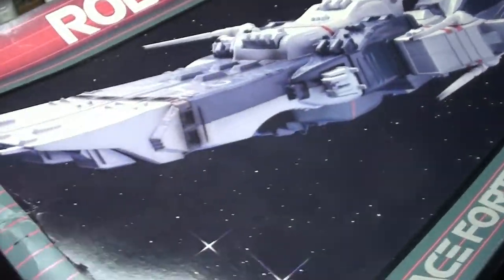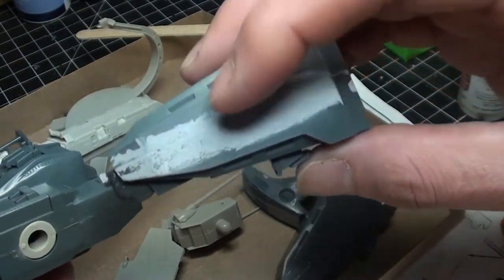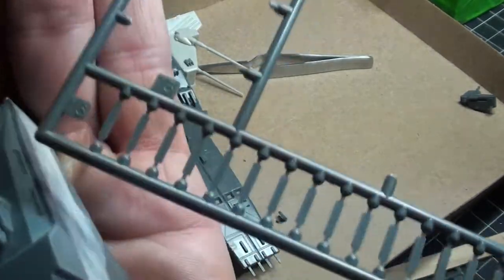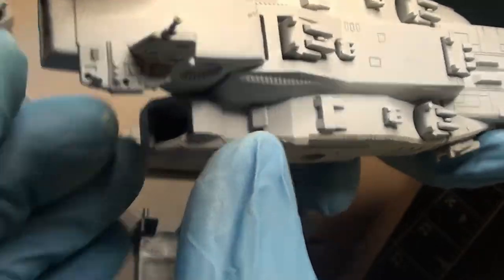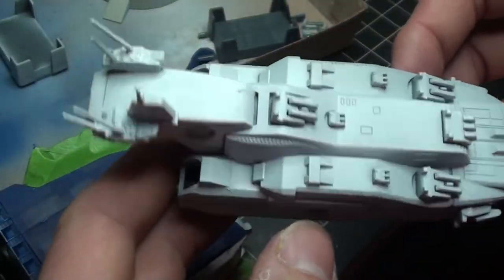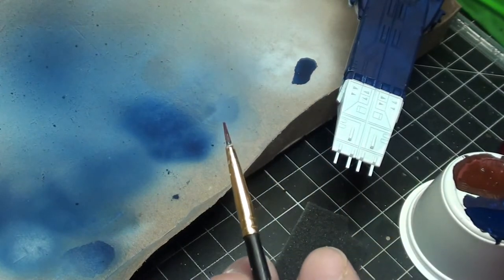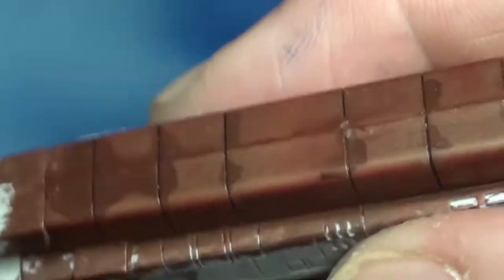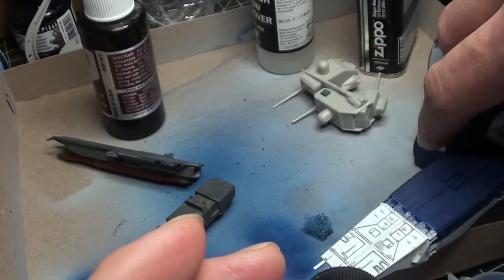SDF1 Part 1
Part one of my SDF-1 model from Robotech: The Macross Saga.
1/5000 scale non transformable Space Fortress from Revell, copywright 1985.
The Macross Saga was always my favorite version that Harmony Gold brought us here in the US. This will be one of a few different Macross kits I build on the channel.
Follow along on Instagram, where you can find me at
John.Takacs.1138